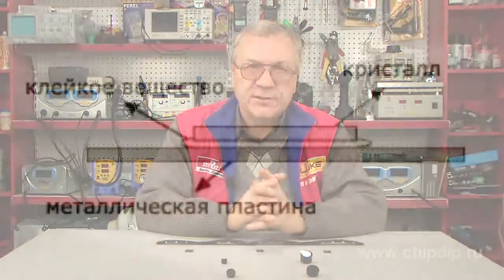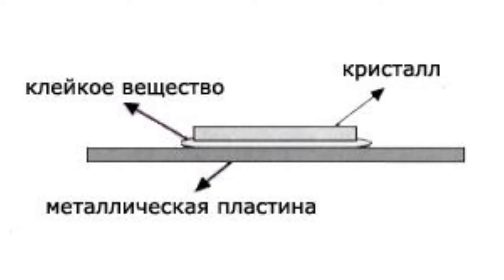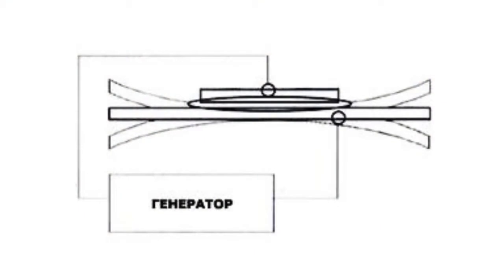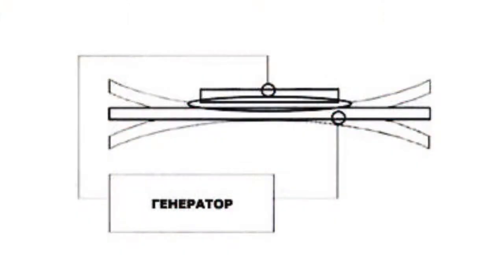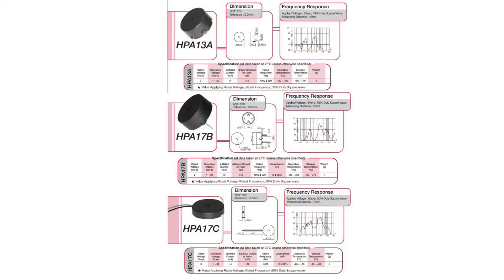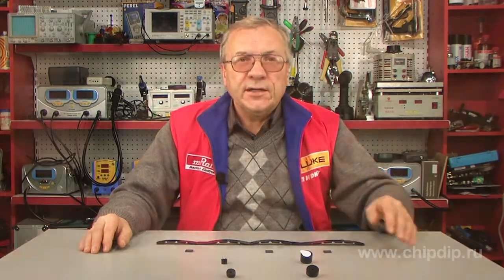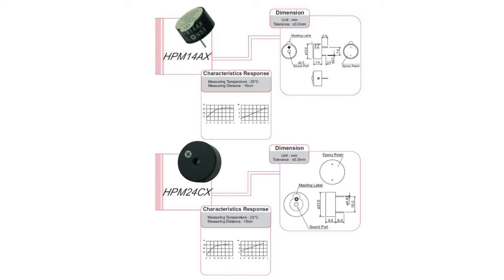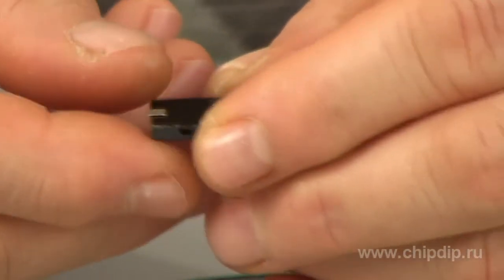Jl World's Piezo Sound Generators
Jl World's Piezo Sound Generators                Piezo sound generators are electrical acoustic devices that are used to reproduce sound. The sound source of a piezoelectric sound component is the piezoelectric diaphragm.         The piezoelectric diaphragm or a bender plate consists of a piezoelectric ceramic plate, with electrodes on both sides, attached to a metal plate (of brass or stainless steel) with conductive adhesive.        The sound is created by the movement of the metal plate. Application of D.C. current between electrodes of the piezoelectric diaphragm causes mechanical distortion due to the piezoelectric effect.         The distortion of the piezoelectric ceramic plate expands in the radial direction causing the metal plate to bend. Reversing the polarity of the D.C. current forces the ceramic plate to shrink, bending the metal plate in the opposite direction. When A.C. current is applied across the electrodes, the diaphragm alternates bending in the two directions. The repeated bending motion produces sound waves in the air.        Jl World offers various series of piezo sound generators.         The HPA series products have an unsealed structure. The electrical connection can be achieved in three of the following ways: with pins, wire or connector. They can come with or without an oscillator circuit.        The HPM series piezo sound generators have a sealed and washable structure. The electrical connection can be achieved in two of the following ways: with pins or connector. They can come with or without an oscillator circuit.        They are also wave soldering compatible.        The HPS piezo sound generators are SMD components for surface mounting. They can come with or without an oscillator circuit. They can be soldered using the reflow method.        Piezo sound generators are widely used in various devices as sound generators that supply sound signals.